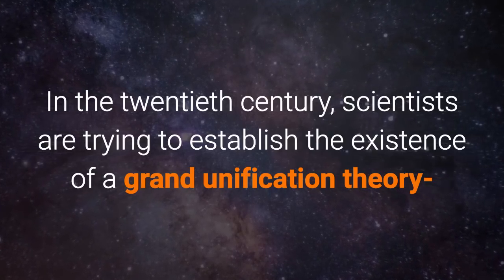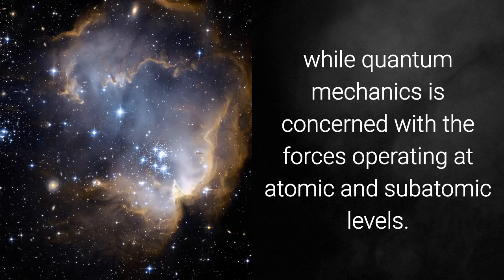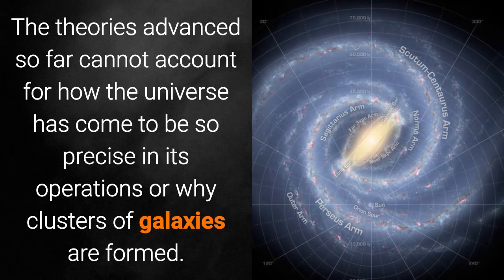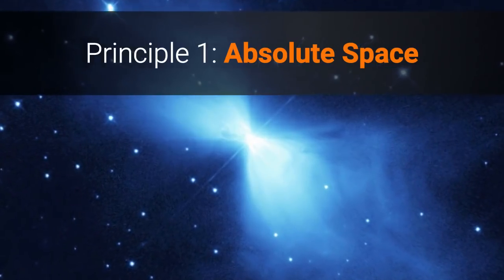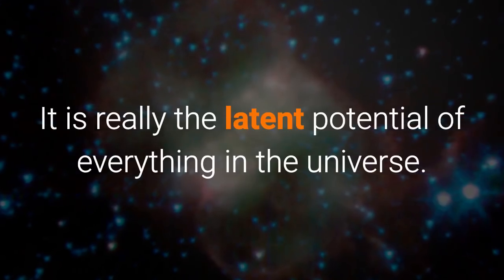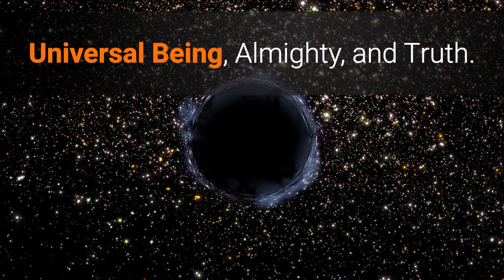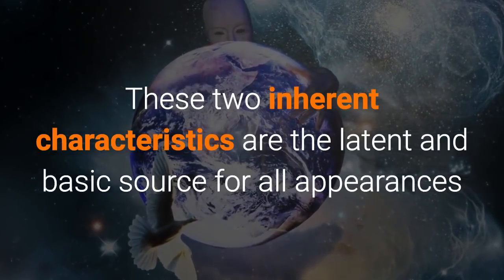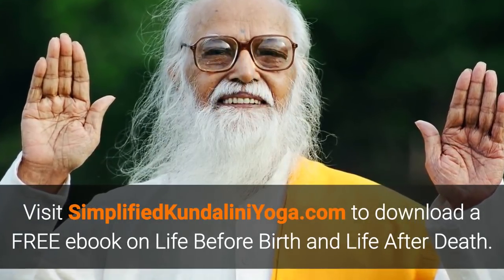Vethathiri Law of Unified Force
In the twentieth century, scientists are trying to establish the existence of a grand unification theory- a theory connecting relativity and quantum mechanics.

The theory of relativity deals with large scale structures of the universe, while quantum mechanics is concerned with the forces operating at atomic and subatomic levels.
Some cosmologists, theoretical physicists and scientists have uncovered portions of the Truth, but they have not been able to construct a unified whole.

The theories advanced so far cannot account for how the universe has come to be so precise in its operations or why clusters of galaxies are formed.

There is, however, a unified force which underlies and exists within each and every thing.

To understand its existence, we must consider certain principles:

Principle 1: Absolute Space

Within and beyond the universe, the Absolute Space is endlessly filled.

We imagine it to be a vacuum, but it is an illusory concept.

It is incorrect to assume that the Absolute Space is nothingness.

It is really the latent potential of everything in the universe.

So the correct assumption is that the Absolute Space is, rather, 'Plenum'.

This Plenum is the Unified Force which covers and governs everything.

Other names for it are: Static State, Primordial State of the Universe, Universal Being, Almighty, and Truth.

Vedanthis call this phenomenon Brahman; religions call it God.

This mystic phenomenon has Force and Consciousness as inherent characteristics.

These two inherent characteristics are the latent and basic source for all appearances and their functional order in the universe.

More principles of Vethathirium in the next set of videos to follow.

Be blessed by the Divine,